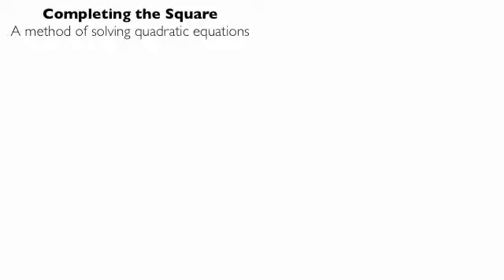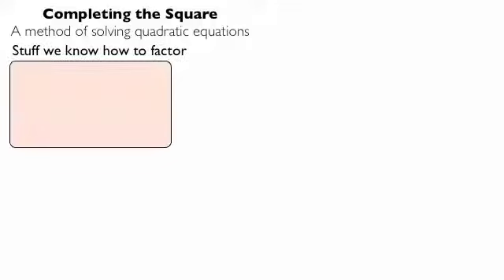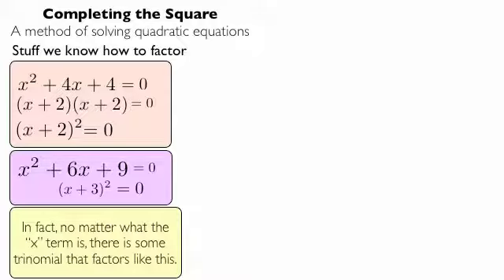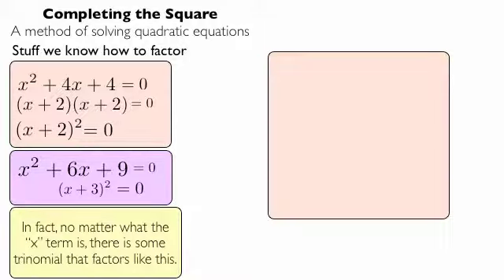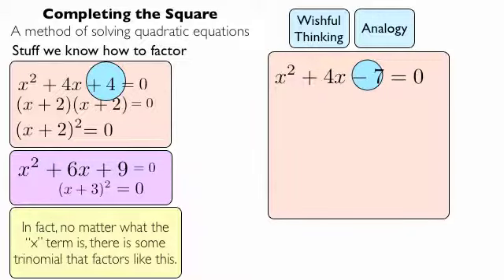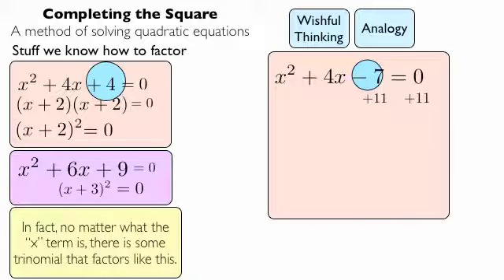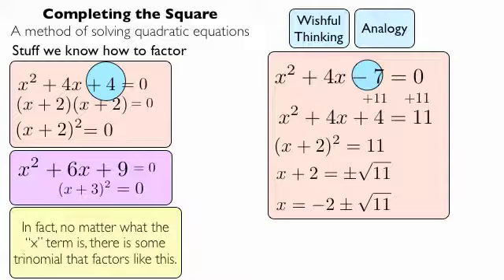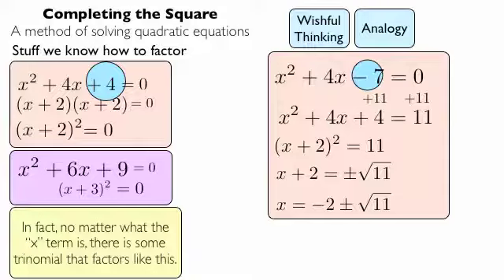Completing the Square - 1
I discuss completing the square, a method of finding solutions to any quadratic equation by making one side of the equation into a square of a binomial. This video is mainly intuitive and conceptual--a more rigorous statement of how to solve any such problem will come in a future video.